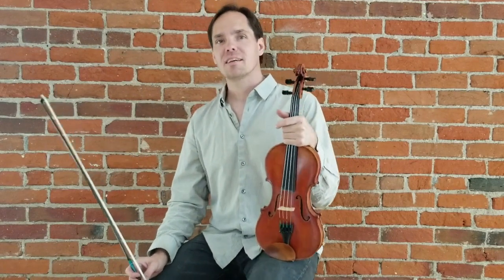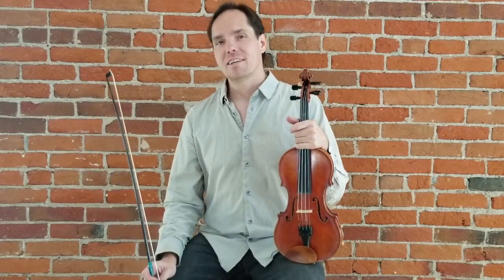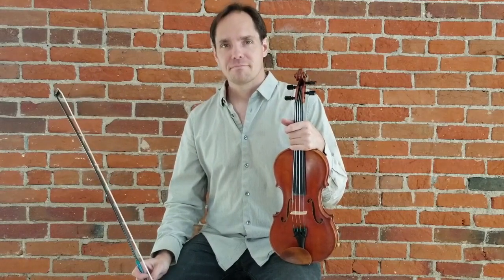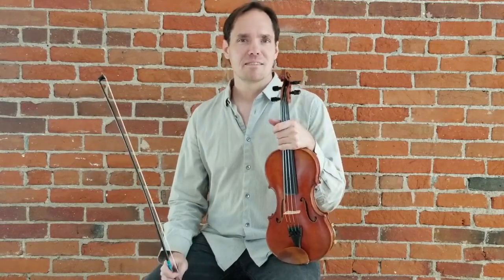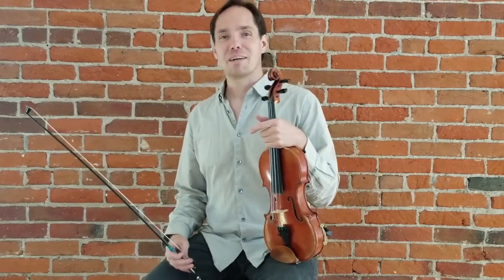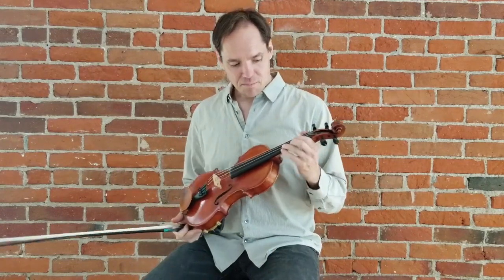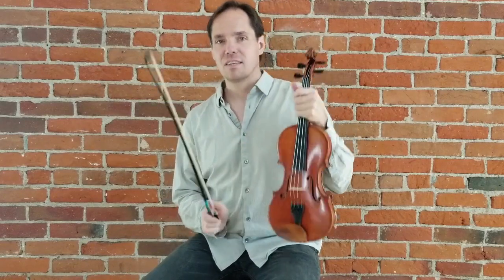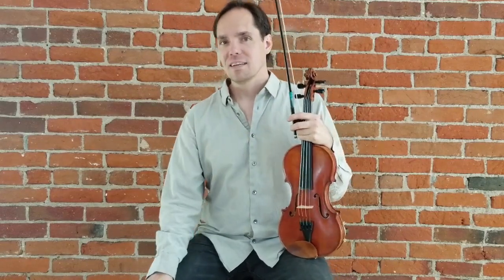Pass The Grog - Intermediate Fiddle Lesson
This is a tune I wrote a couple of years ago. It’s a jig in the key of G. I’m trying to mix it up and give you some different tunes of different types. I call this one Pass The Grog because it kind of feels a little bit like a sea shanty to me. I hope you enjoy it, and I hope you post a video of you playing it!